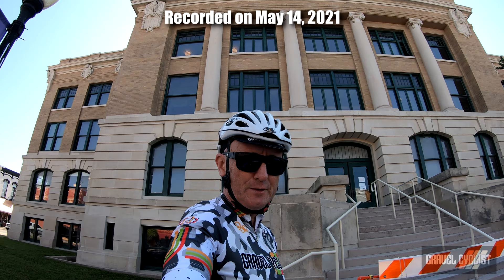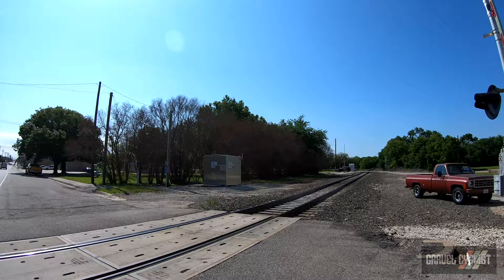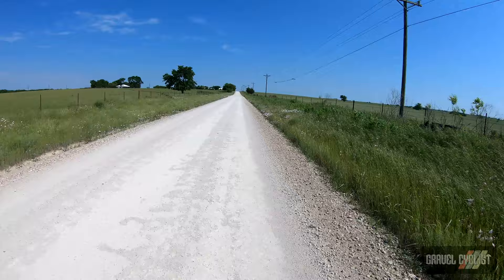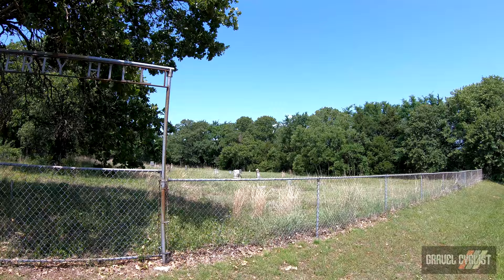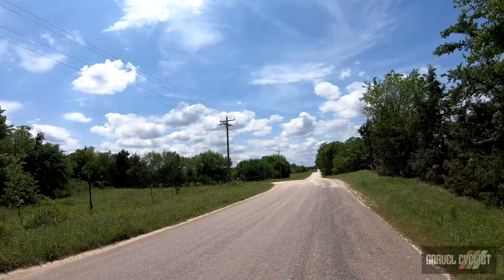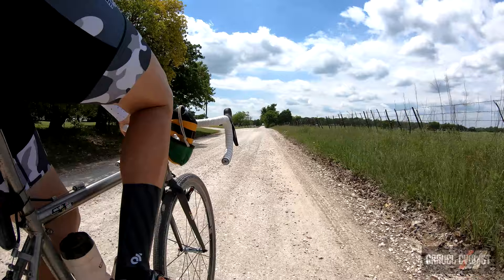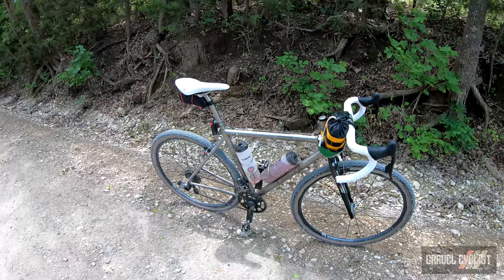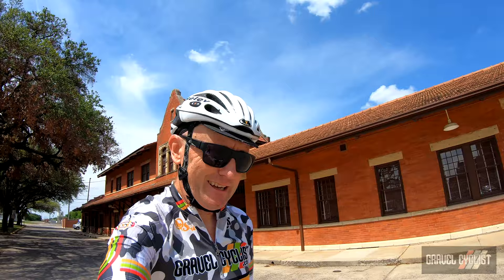North Central Texas Gravel Cycling: Gainesville, Texas & Beyond!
Gainesville, Texas:
"Gainesville is a city in and the county seat of Cooke County, Texas, United States. Its population was 16,002 at the 2010 census. It is part of the Texoma region and is an important Agri-business center." - Wikipedia.org

"Founded in 1850, the city of Gainesville was established on a 40-acre (16 ha) tract of land donated by Mary E. Clark. City residents called their new community "Liberty", which proved short-lived, as a Liberty, Texas, already existed. One of the original settlers of Cooke County, Colonel William Fitzhugh, suggested that the town be named after General Edmund Pendleton Gaines. Gaines, a United States general under whom Fitzhugh had served, had been sympathetic with the Texas Revolution."

"Within 20 years, its population increased from a few hundred to more than 2,000. Gainesville was incorporated on February 17, 1873, and by 1890 was established as a commercial and shipping point for area ranchers and farmers. In the late 1870s, two factors drastically altered the historic landscape of North-central Texas. The first of these was barbed wire. In 1875, Henry B. Sanborn, a regional sales agent for Joseph Glidden's Bar Fence Company of DeKalb, Illinois, traveled to Texas. That autumn, he chose Gainesville as one of his initial distribution points for the newly invented barbed wire, which his employer had patented the previous year. On his first visit to Gainesville, he sold 10 reels of the wire to the Cleaves and Fletcher hardware store—the first spools of barbed wire ever sold in Texas."

In this video, JOM of the Gravel Cyclist crew explores downtown Gainesville, Texas, before kicking off a ride of 60.5 miles / 97kms that heads in a northeasterly directly away from town. On the return leg, he passes through the small town of Callisburg, Texas, and returns to Gainesville to call it a day. An excellent, low traffic-ride with some nice roller hills, and plenty of farmland and tree-lined canopy roads.